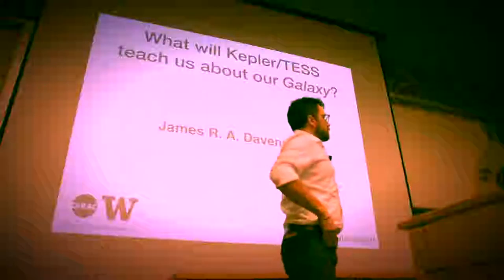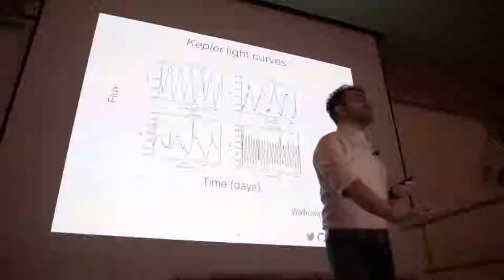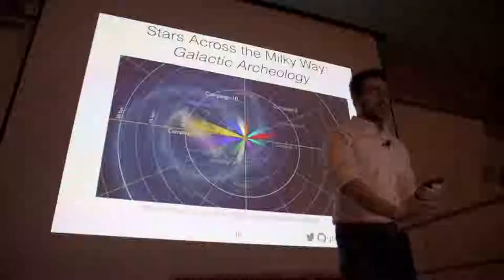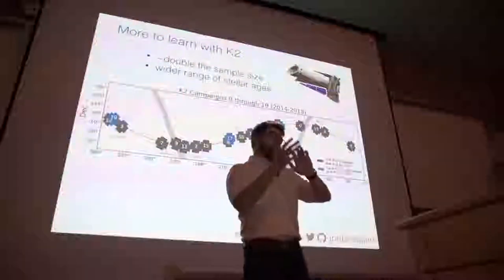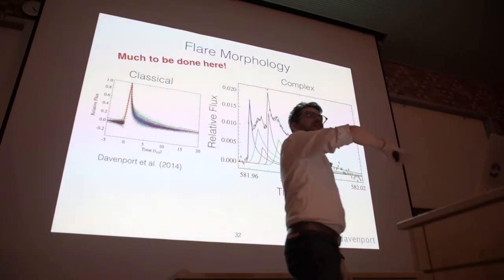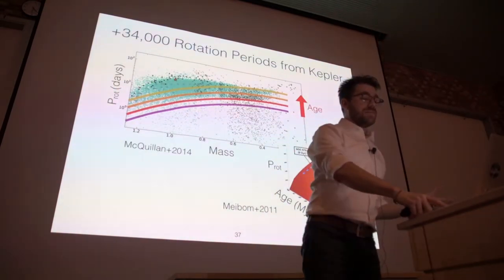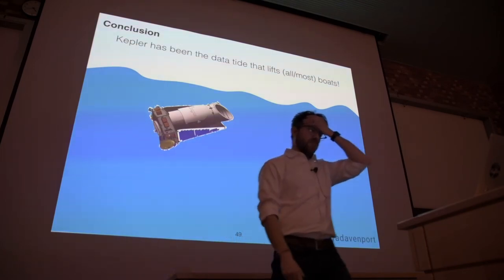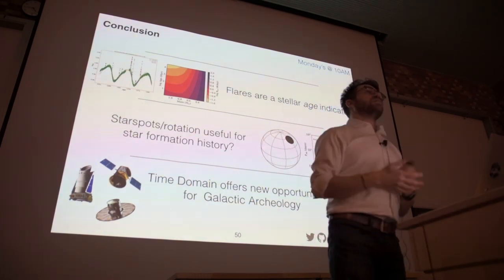Full Talk // UW Astronomy Colloquium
I was honored to give the weekly astronomy colloquium at my home department (UW Seattle) a couple weeks ago. Here's my full talk, where I discuss current projects, and future endeavors I'm excited about!

VLOG GEAR:
Nikon D7500
Sigma 17-50mm f/2.8
Takstar SGC-598
GorillaPod 5k